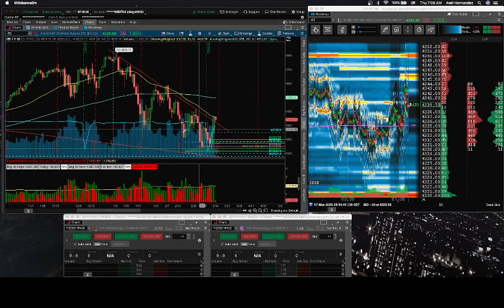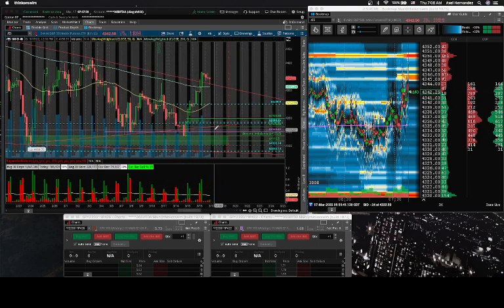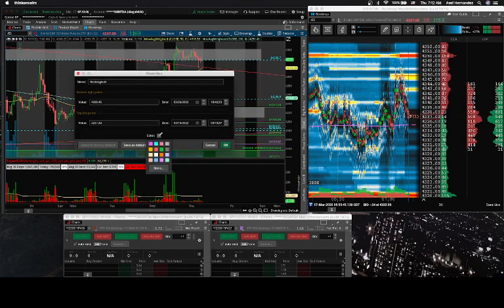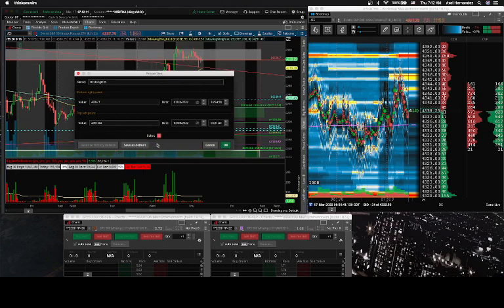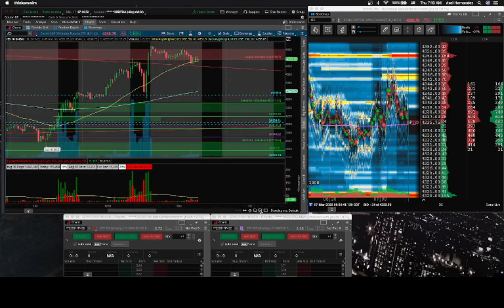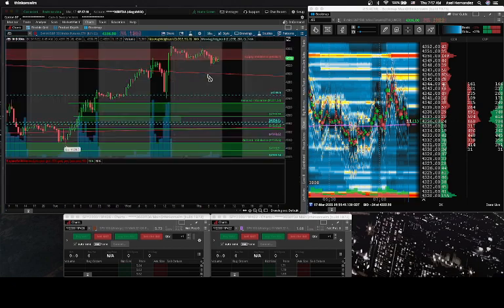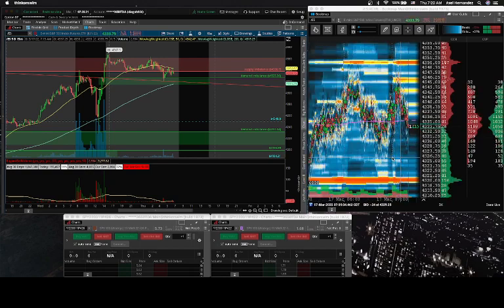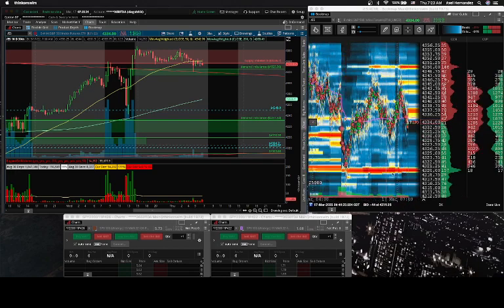Finding supply and demand zones easily!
A brief video on how and what I use to find my supply and demand zones, if you'd like a more in-depth video on how I find my zones I would gladly make a full video to show you guys how to find these zones.